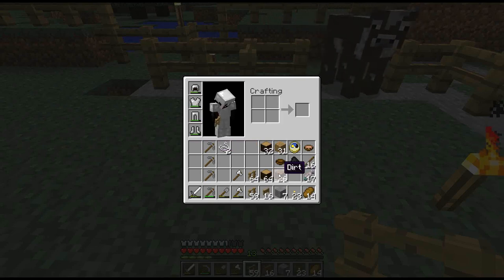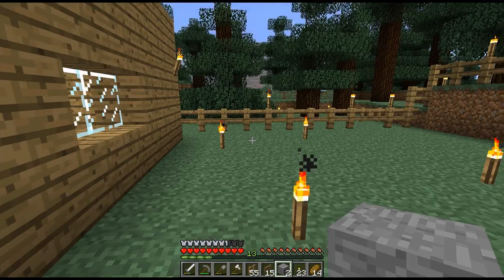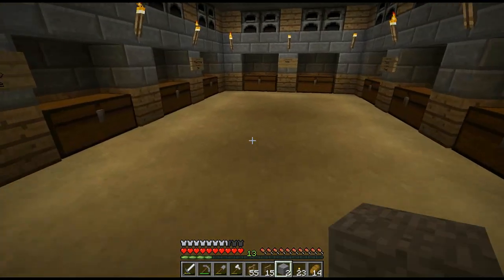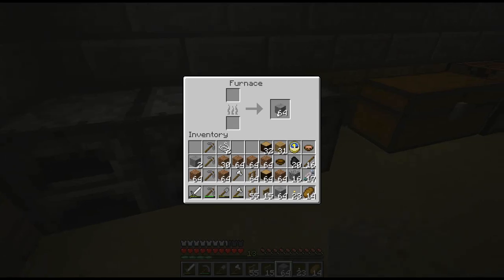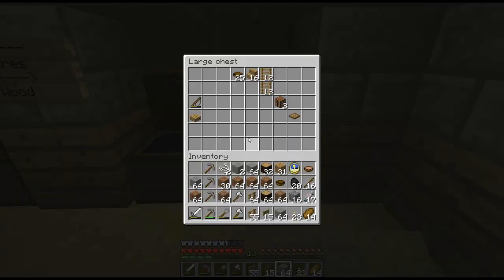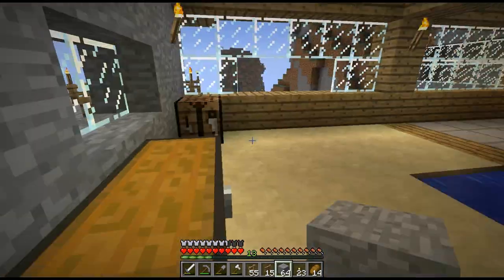Minecraft Let's Play (Season 3) - Part 44: Starting the barn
Minecraft has finally been fully released. So i decided to start a new world for the occasion.

So here is my third proper minecraft single player let's play, The RiverWood World.

If you're interested here's the link to the Minecraft website.

Developer: Mojang
Publisher: Mojang